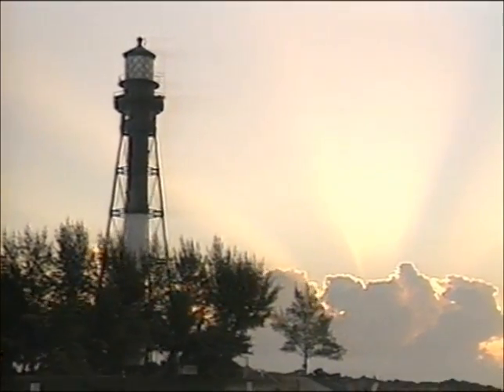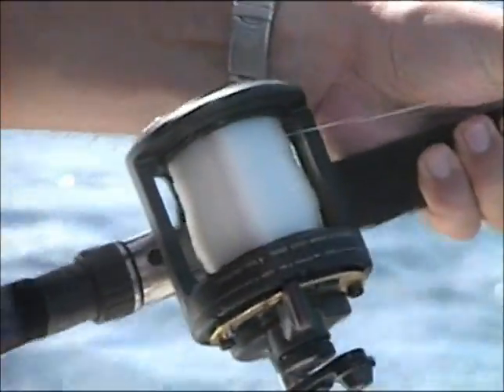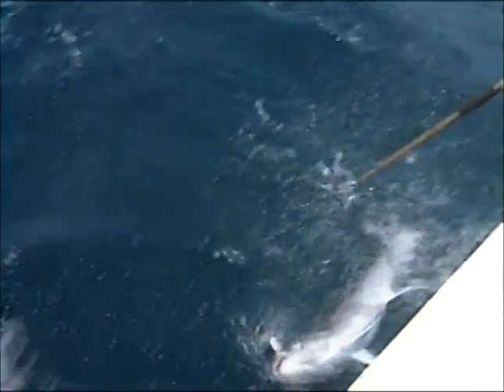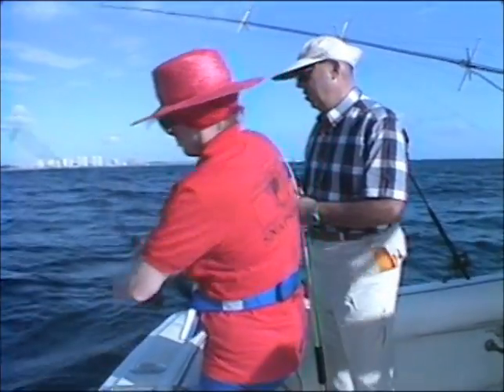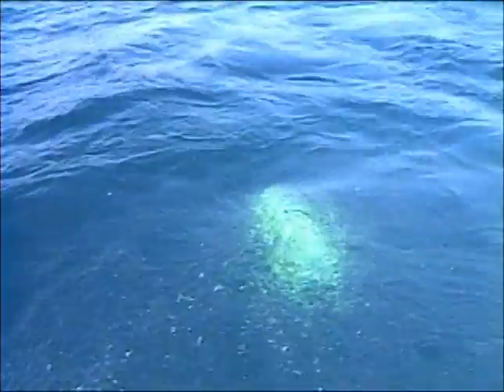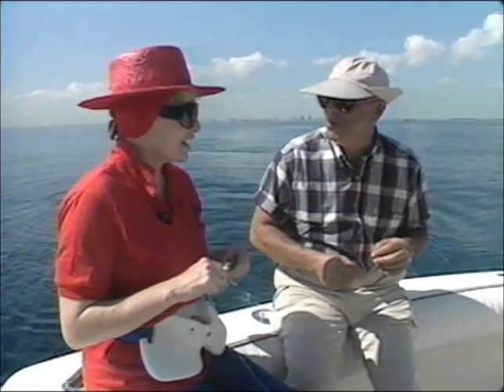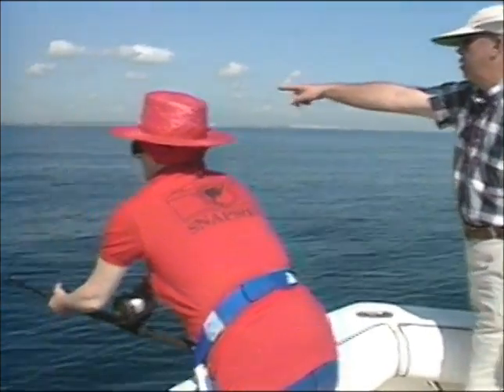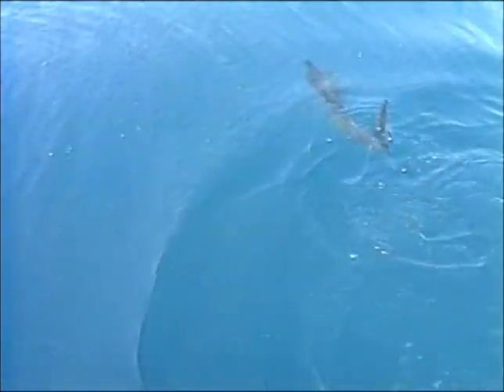Mark Sosin SWJ